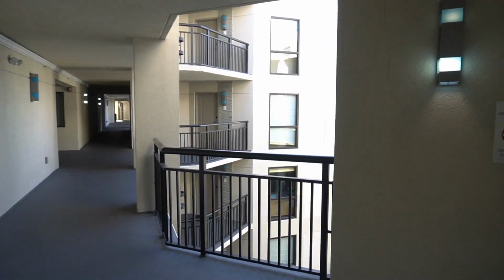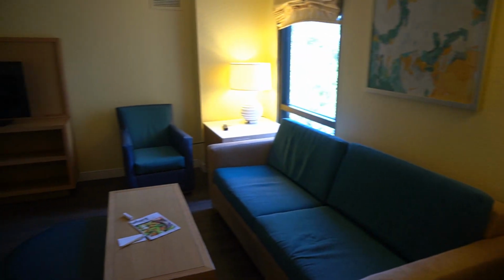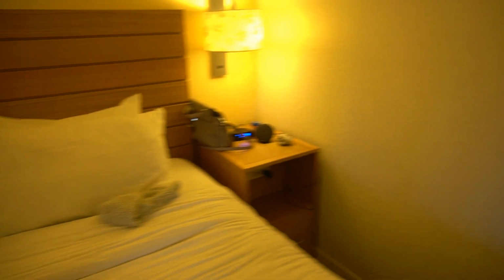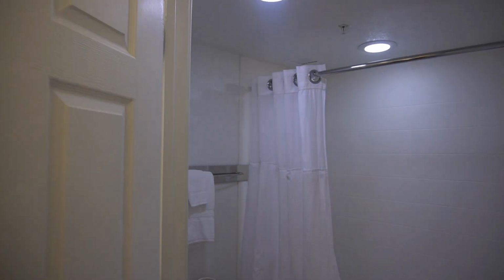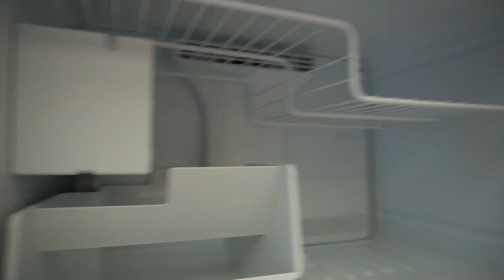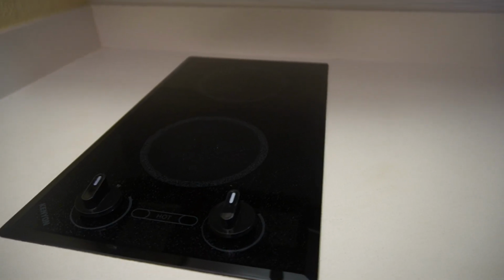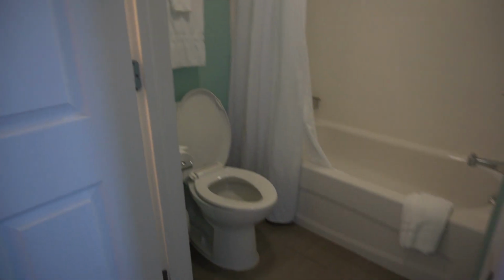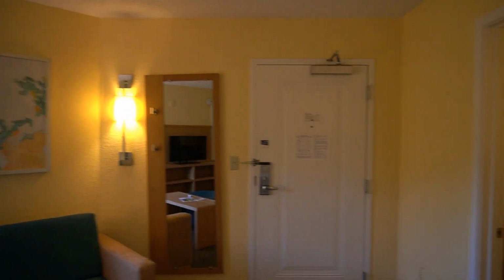Sonesta ES room tour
2 bedroom suite with view of the Orlando I-360